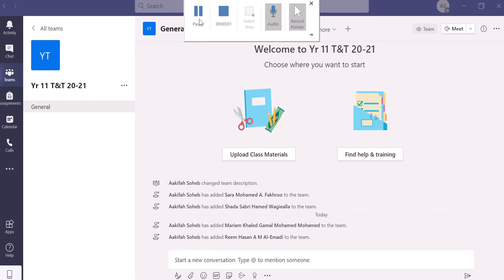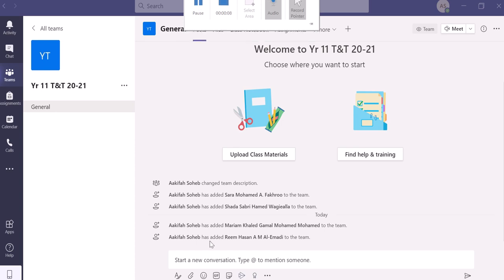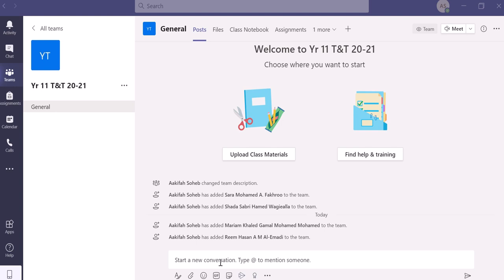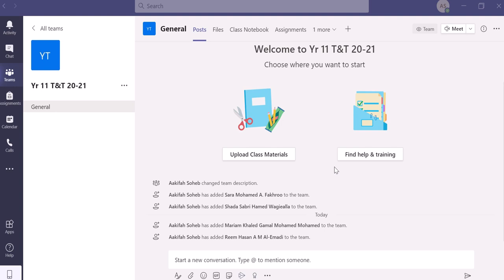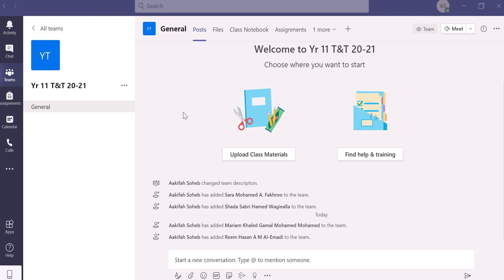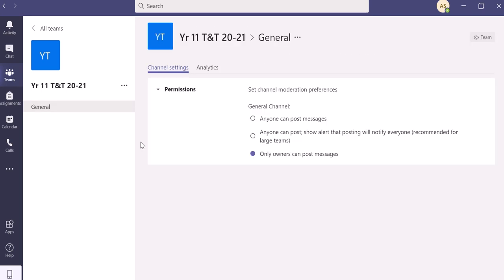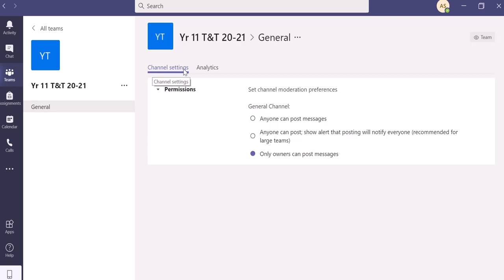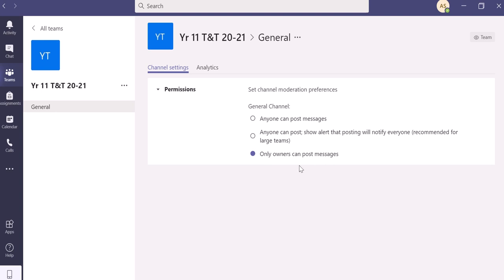#11 How to not allow students to make Posts in Teams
Teams tutorials for Secondary teachers at Al Arqam Academy